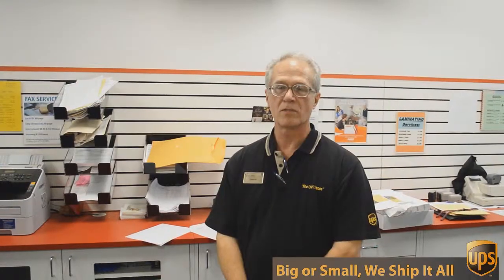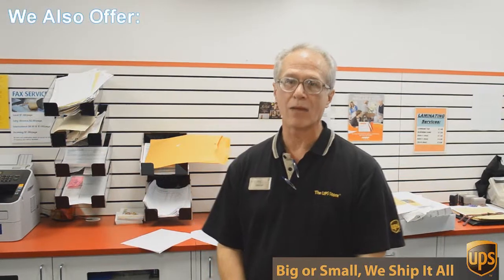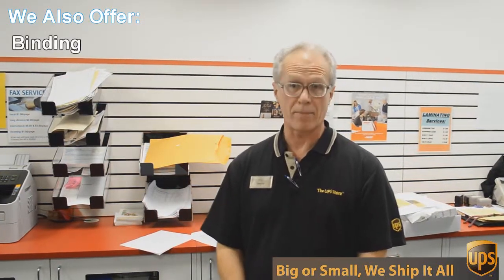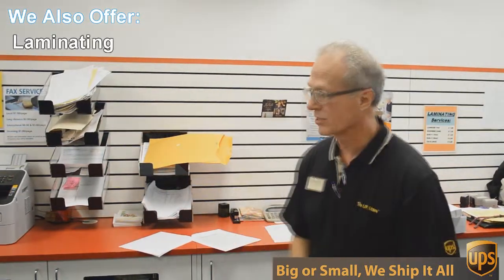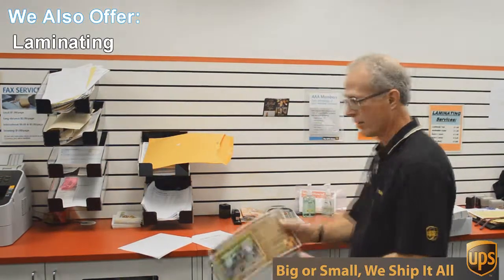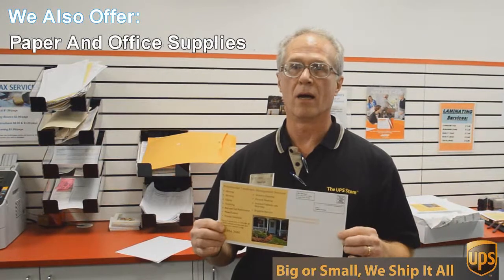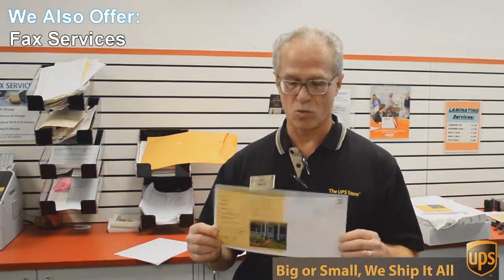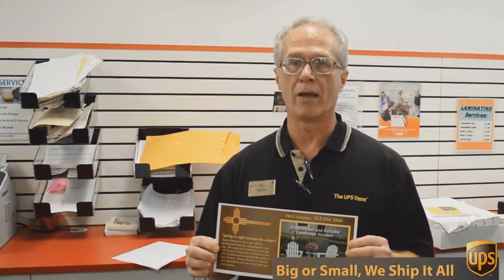Fax Service Anderson Mill TX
porcelain.